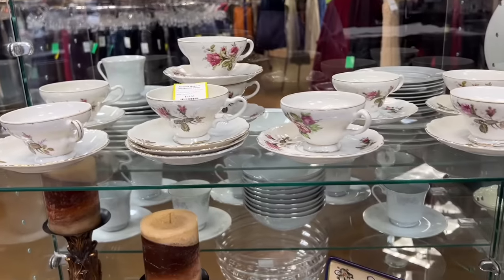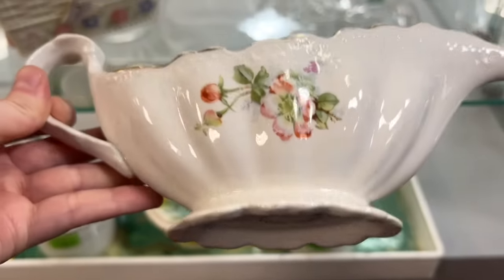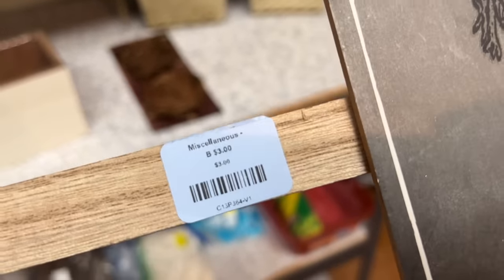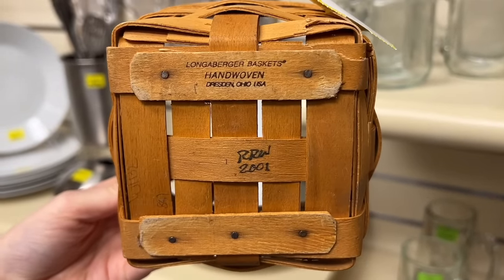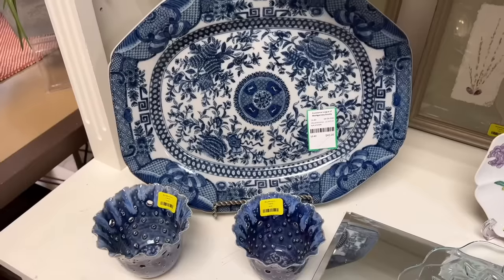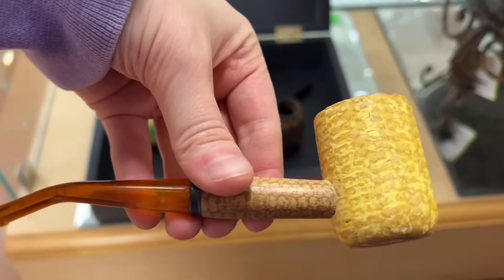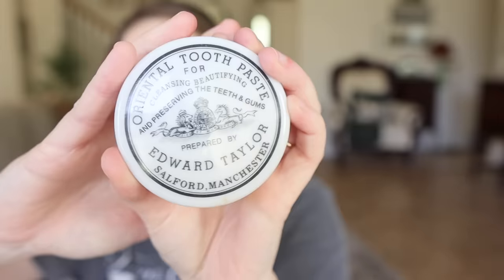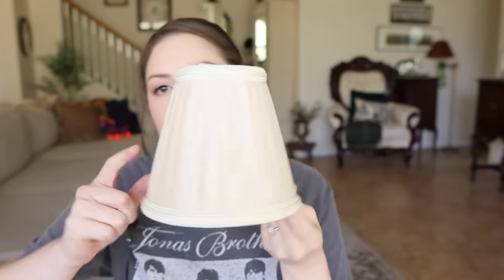THRIFTING & STYLING! THRIFT WITH ME FOR HOME DECOR + THRIFT HAUL! / Goodwill Thrifting